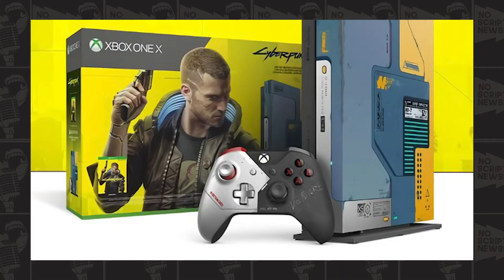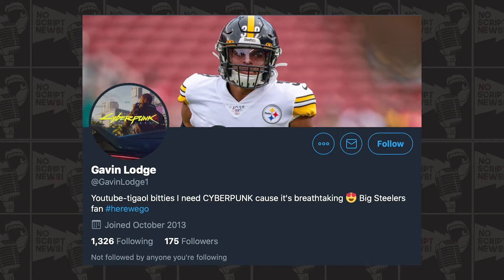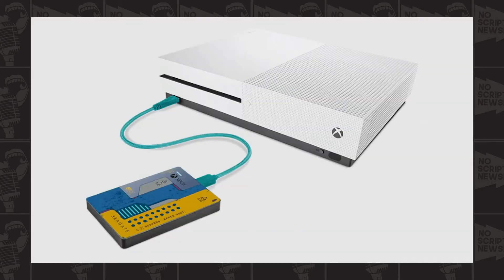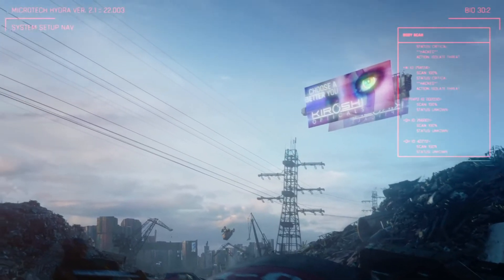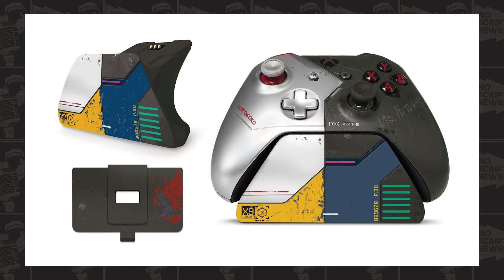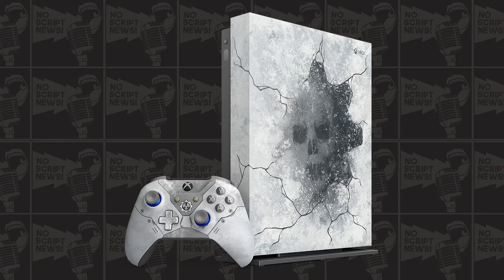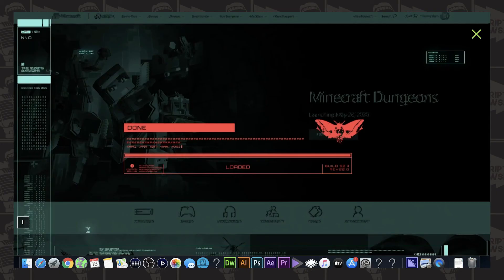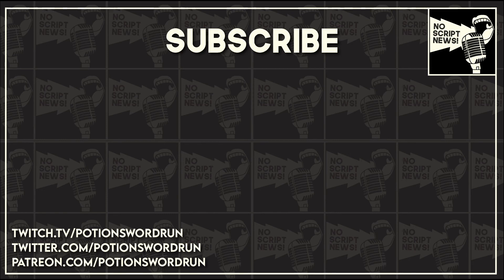Cyberpunk 2077 Limited Edition Xbox One BLOWOUT!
In this ephod of 'No Script News' I go over the recent Cyberpunk 2077 limited edition blowout! Sit back, relax and enjoy!